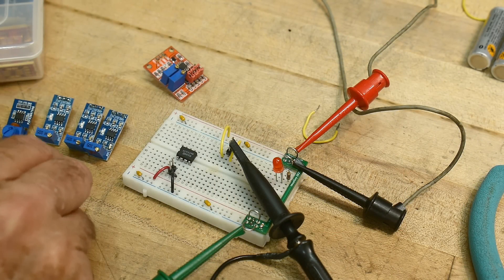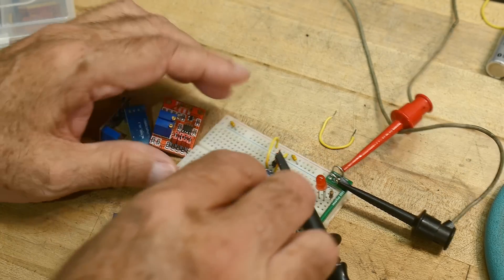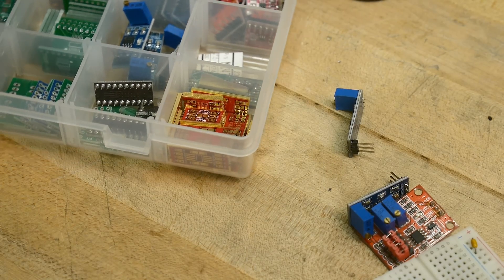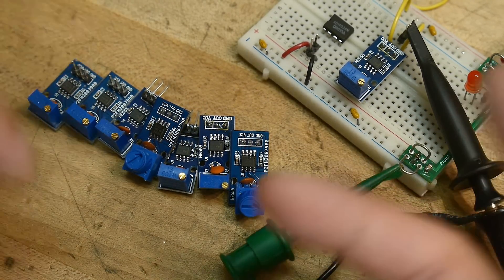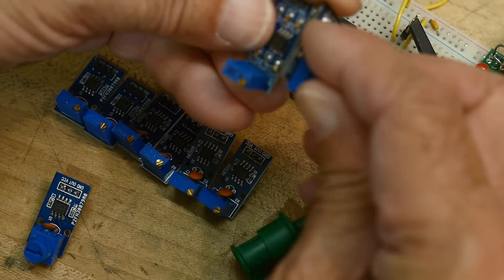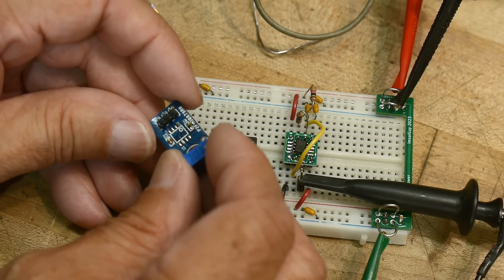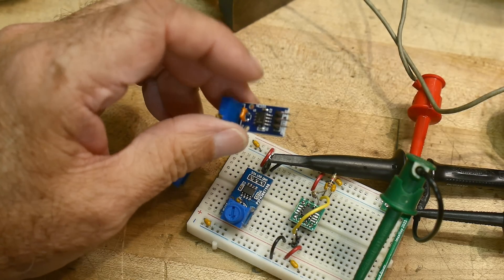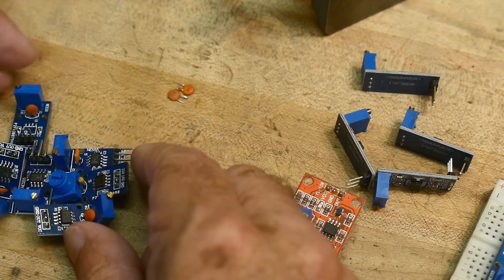#1588 Odd Behavior 555 modules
Episode 1588
I have some modules that do strange things. The cause is a surprise